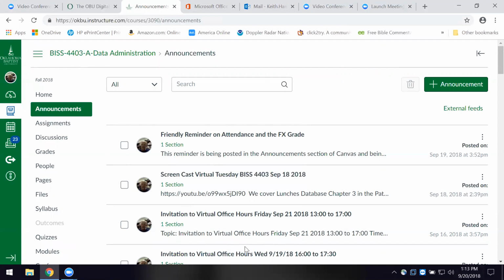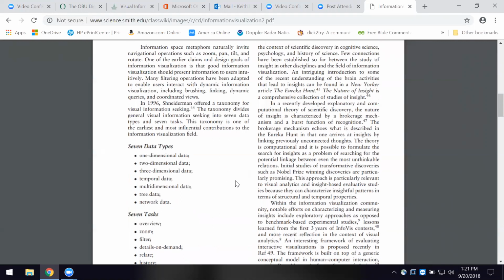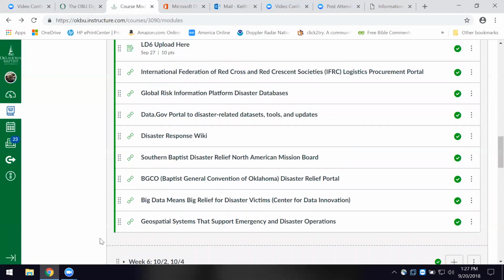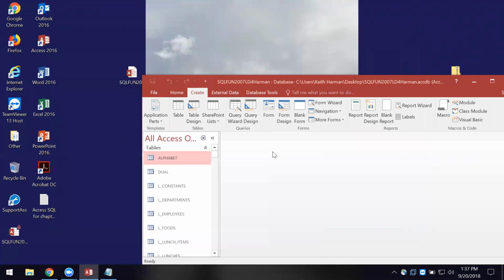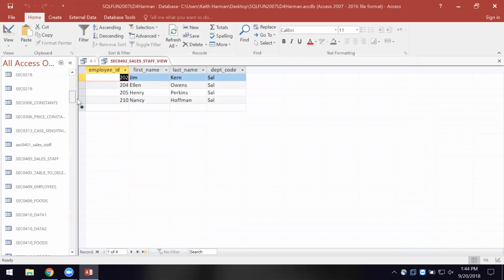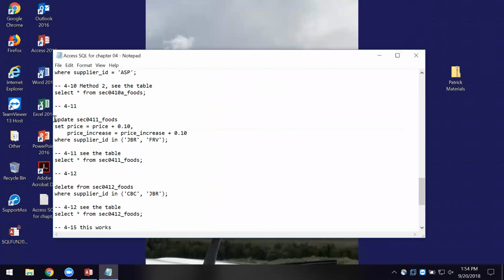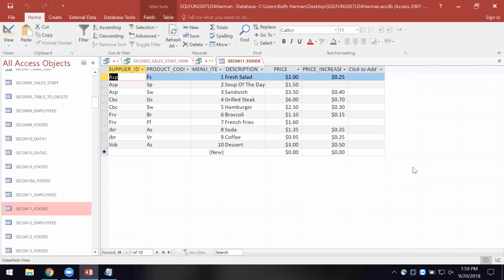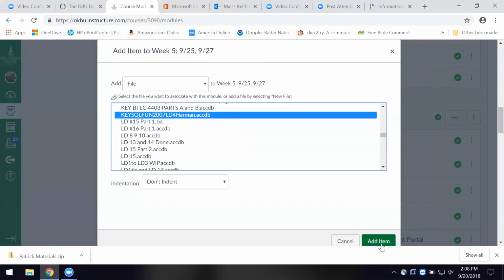Screen Cast Ground Based Thursday BISS 4403 Sep 20 2018